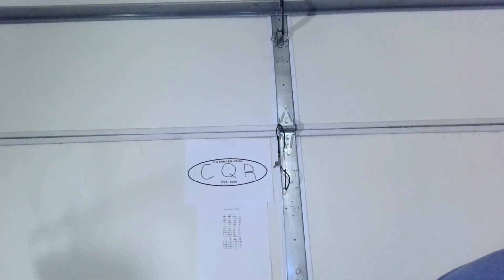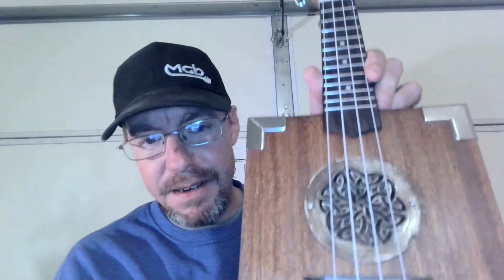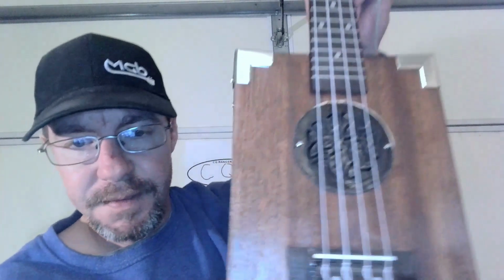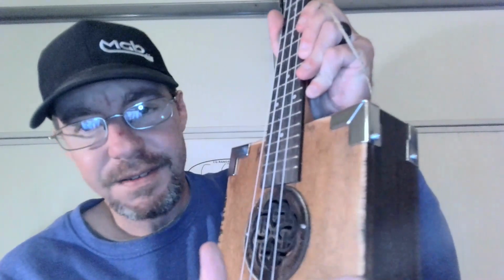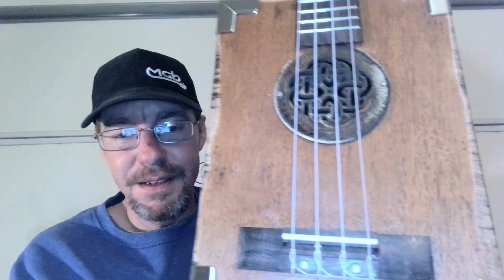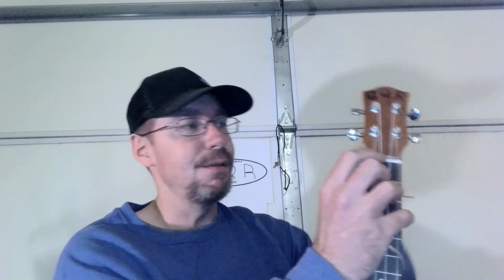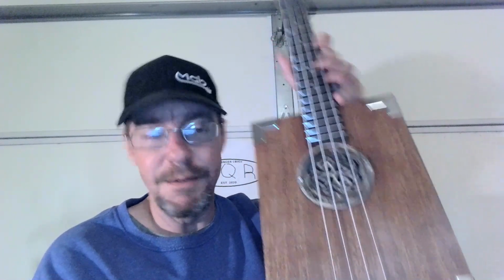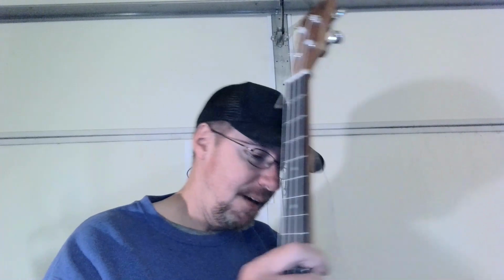Ukulele Details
A description of each uke and some of the challenges of each kit.
Uke # 1. Sopranissimo, 11 inch scale, 19 7/8 inch overall length (Head to tail, not including strap button), GCAE tuning.
Uke #2. Soprano, 13 1/2 inch scale, 21 1/4 inch overall length, GCAE tuning.
Uke #3. Concert, 15 inch scale, 23 inch overall length, GCAE tuning.
Uke #4. Tenor, 17 inch scale, 23 3/4 inch overall length, GCAE tuning.
Uke #5. Baritone, 20 inch scale, 25 5/8 inch overall length, DGBE tuning.